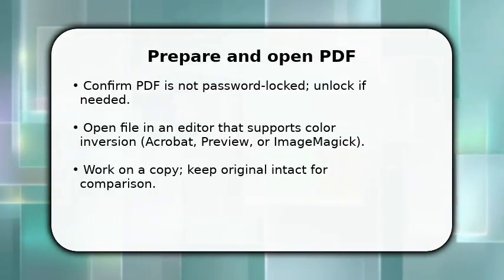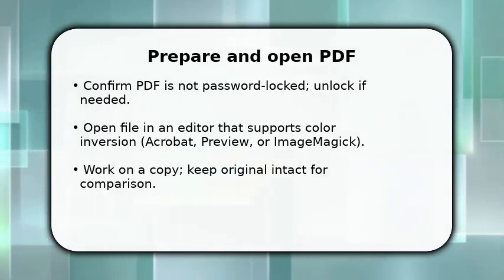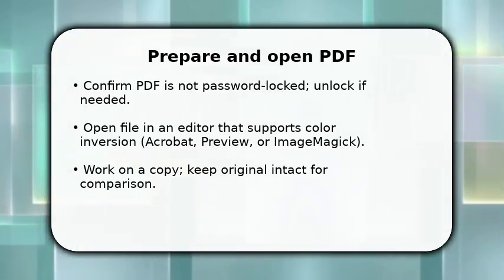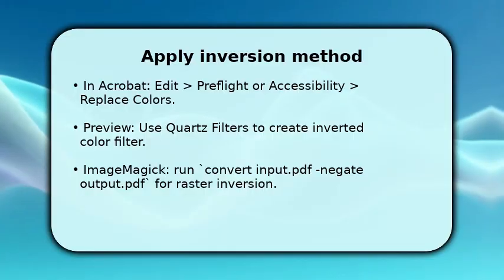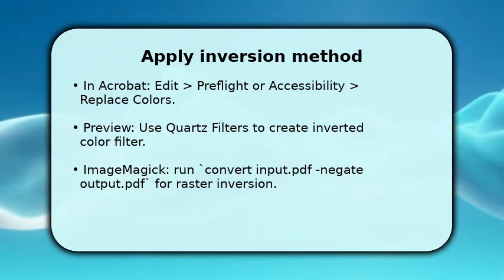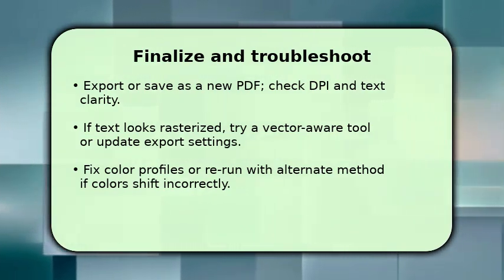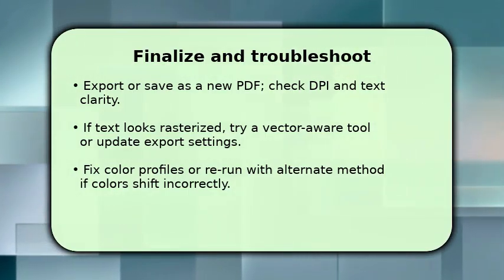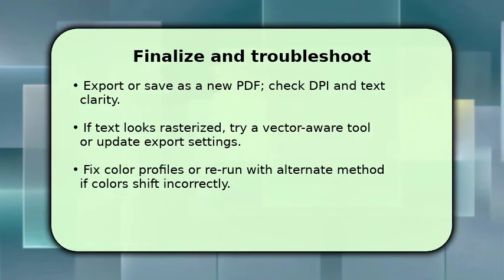How to Invert Color of Pdf - Step by Step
Learn the detailed process of inverting colors within a PDF document. This step-by-step guide covers essential software tools and techniques, ensuring you can easily transform your black and white pages into vibrant visuals.